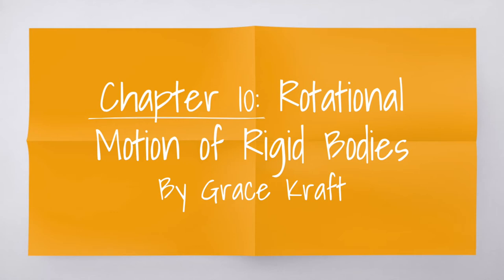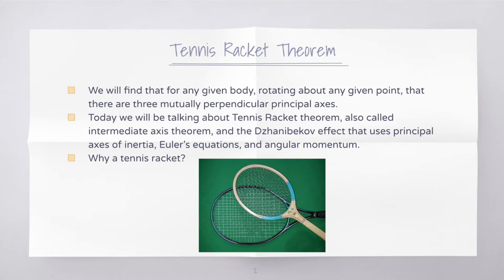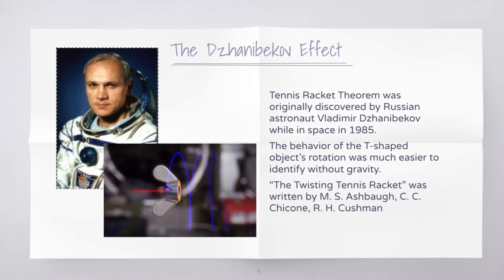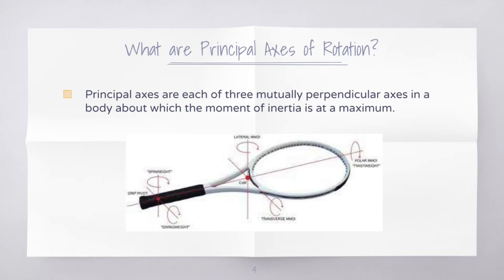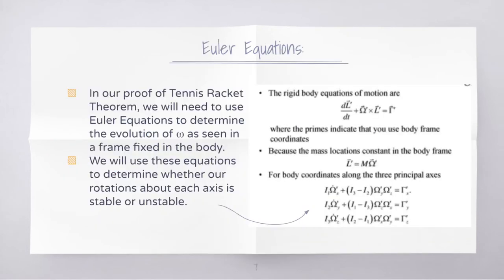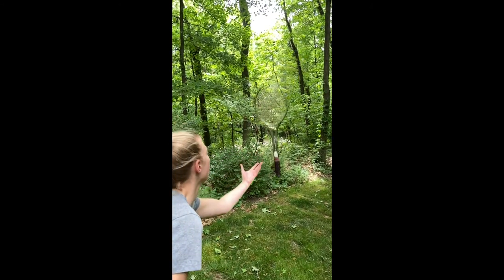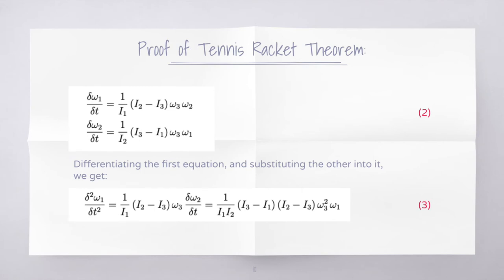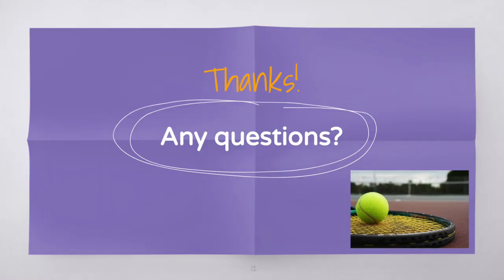Tennis Racket Theorem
A quick explanation and demonstration of Tennis Racket Theorem.